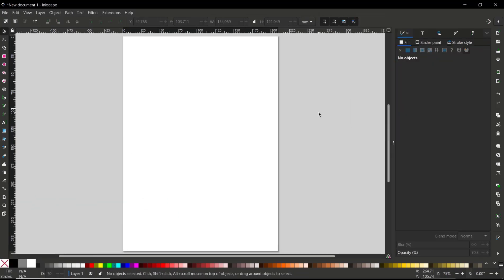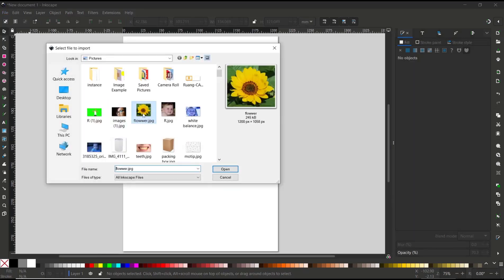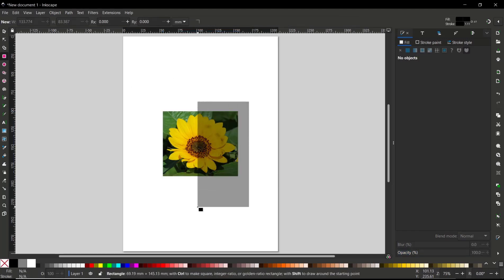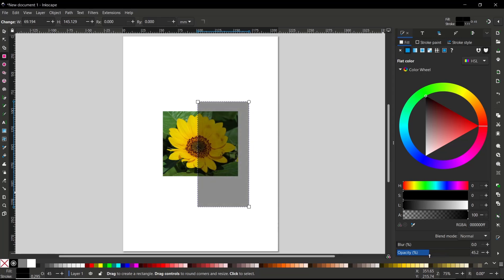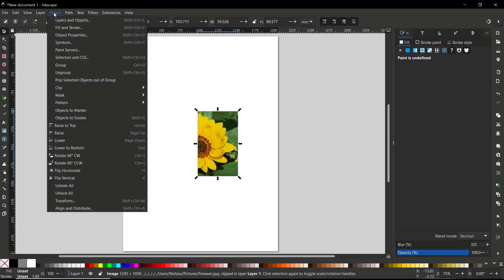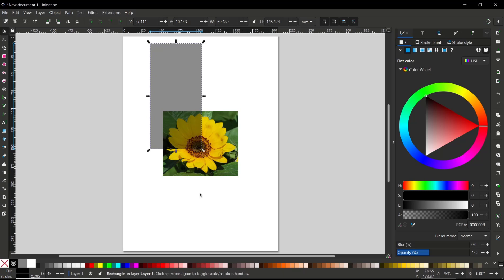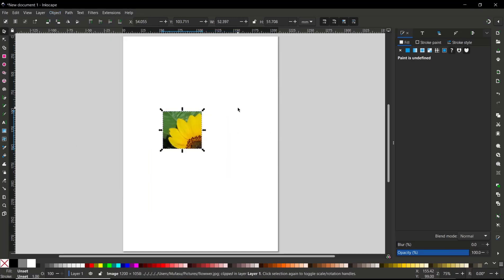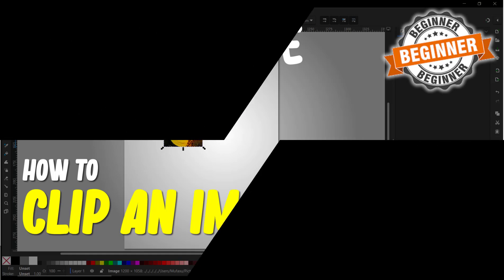Inkscape How To Clip An Image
Learn how to clip an image in Inkscape with this step-by-step guide. Discover the tools and techniques needed to effectively clip images in your design projects.